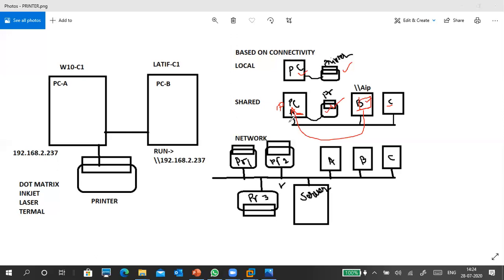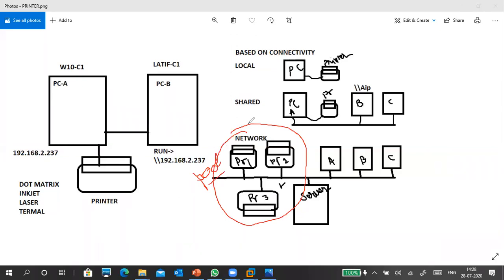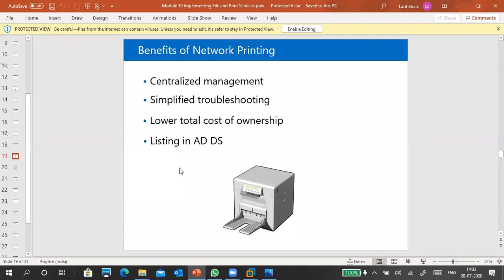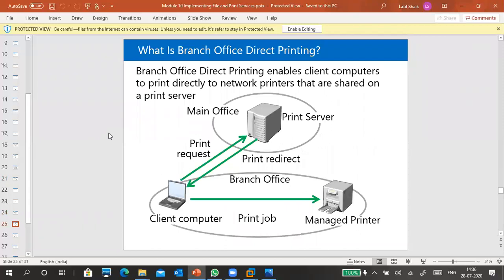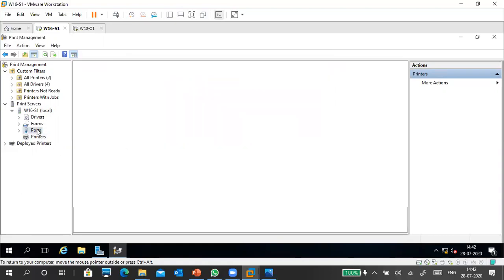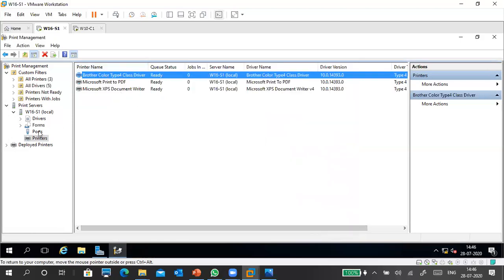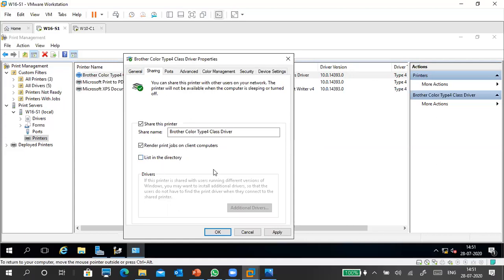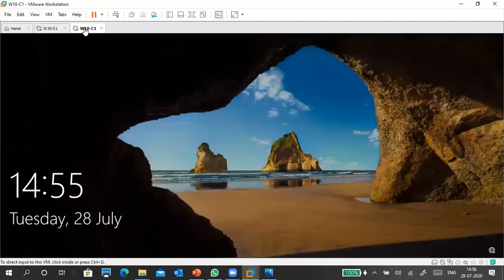2020 07 28 14 22 20 PRINT SERVER PART2